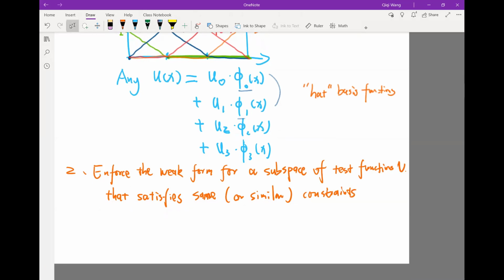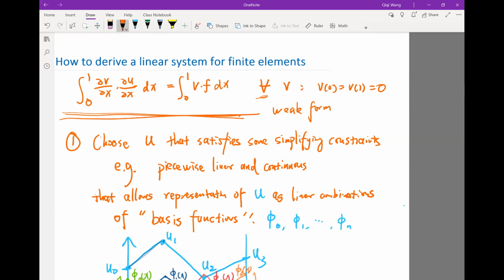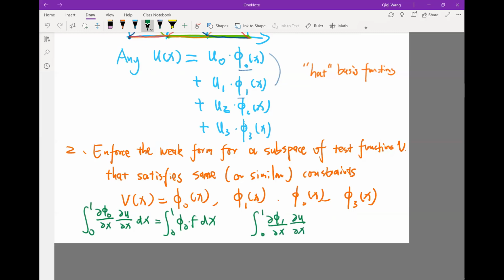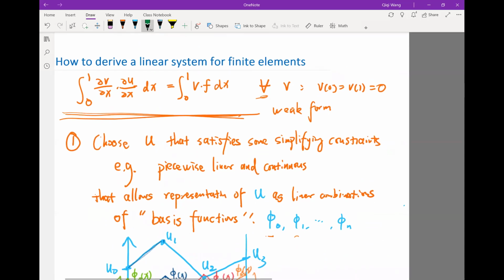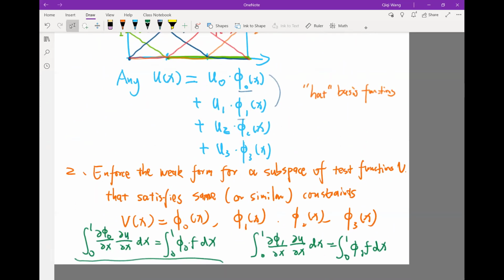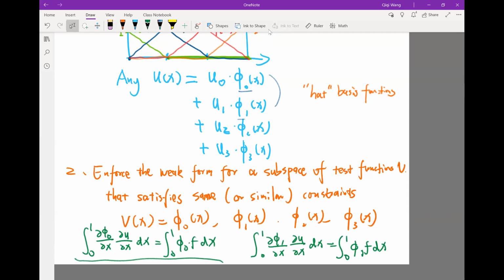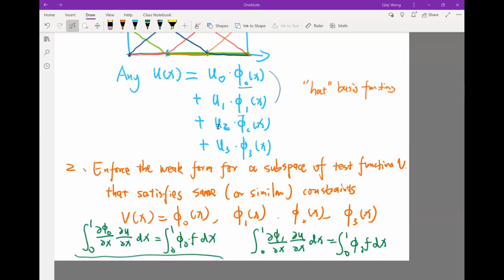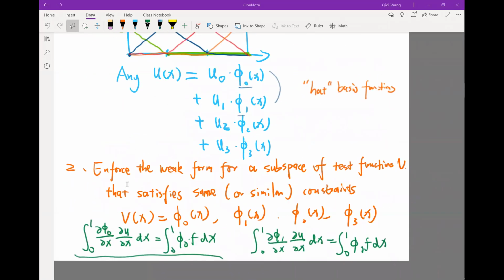Lecture12.05. Test function subspace construction